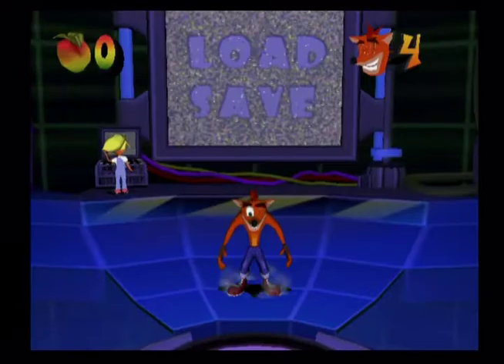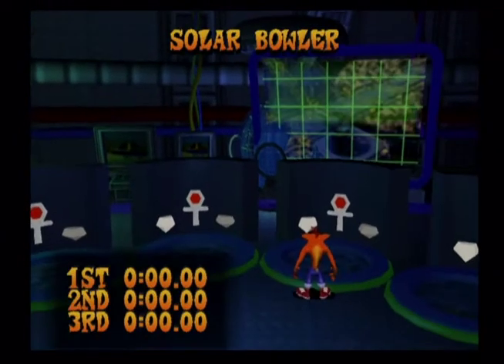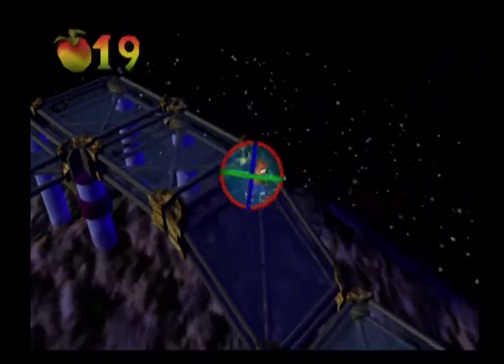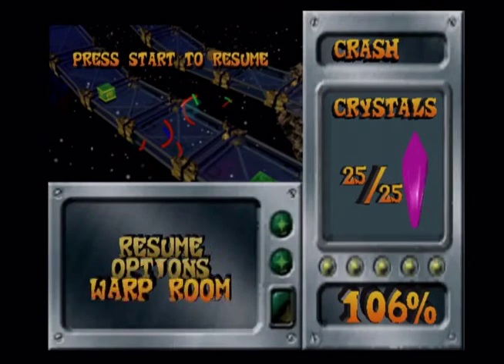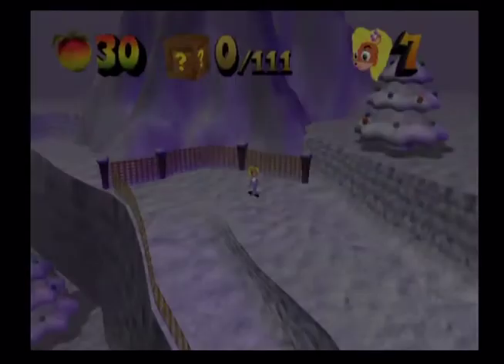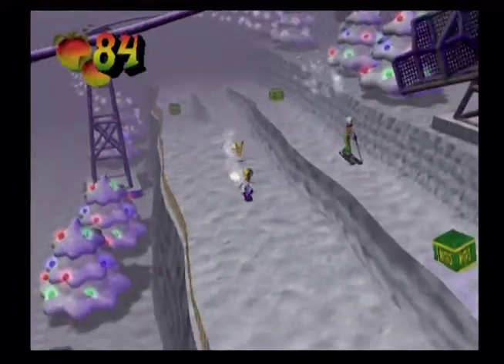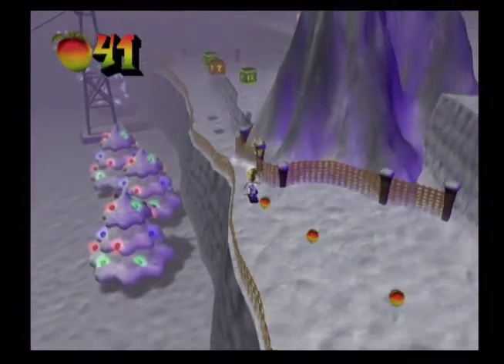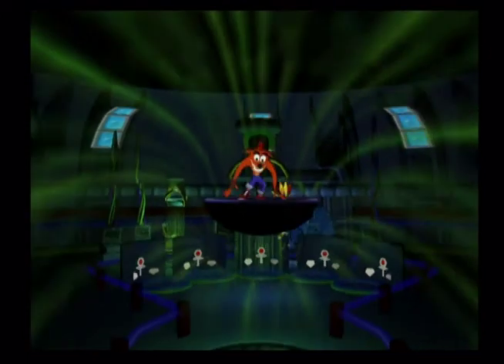Let's Play Crash Bandicoot: The Wrath of Cortex #19- Wombat Wins All [FINAL]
Like I said in the last video I used the WOMBAT cheat to gain access to the missing stuff in which we failed to obtain.

Game made by Universal, Nintendo, Travelers Tales and Eurocom